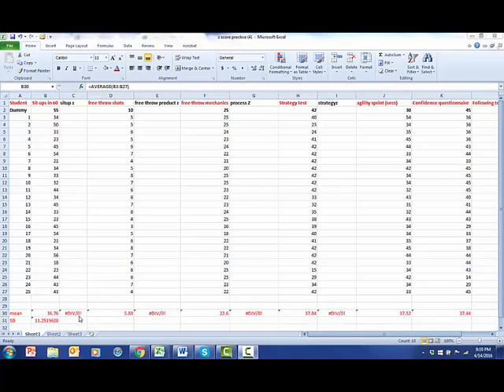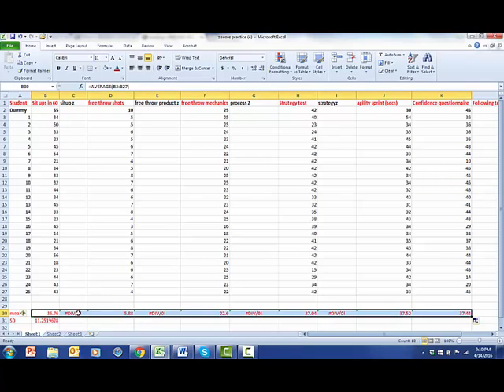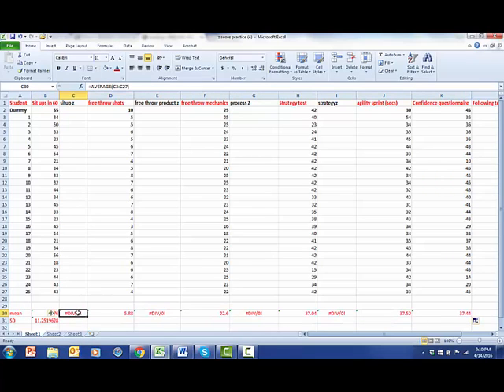means and standard deviations